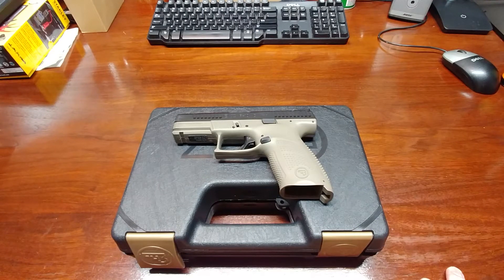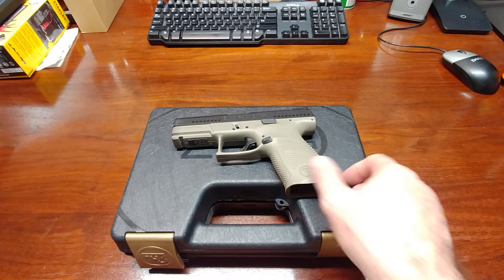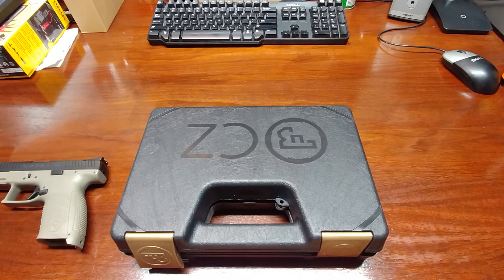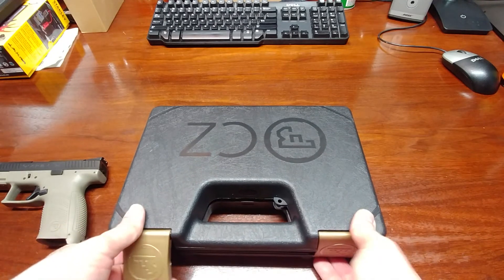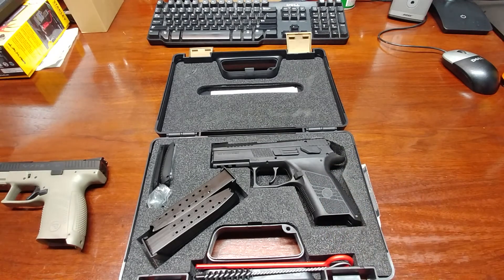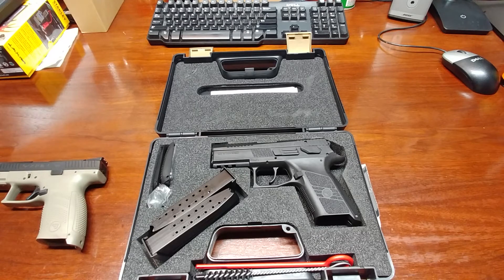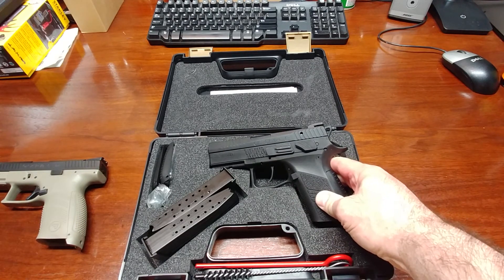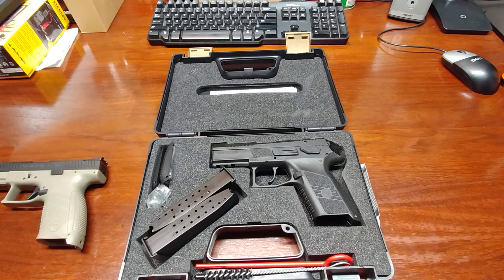Added another one